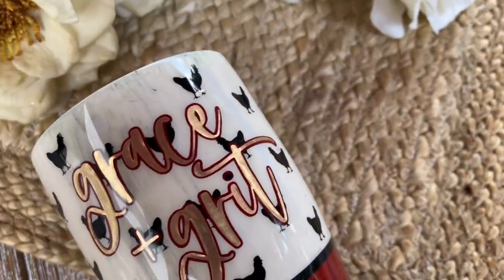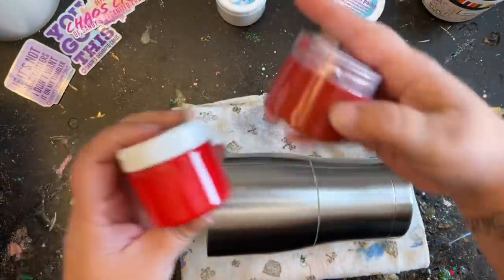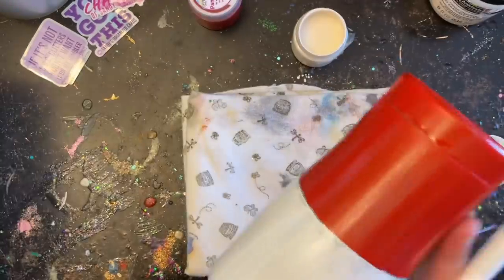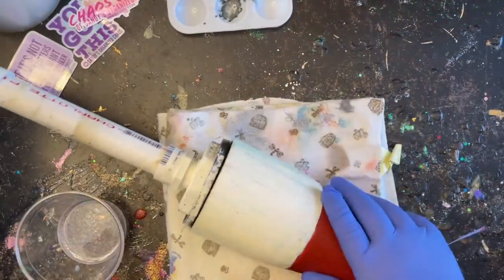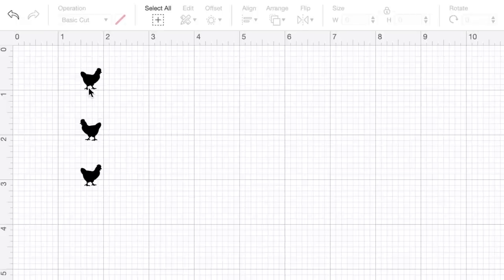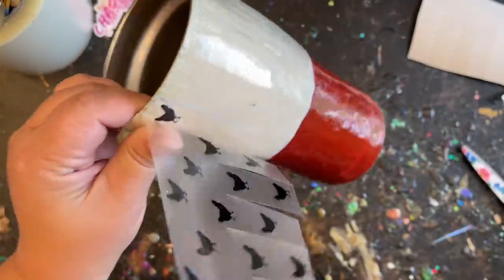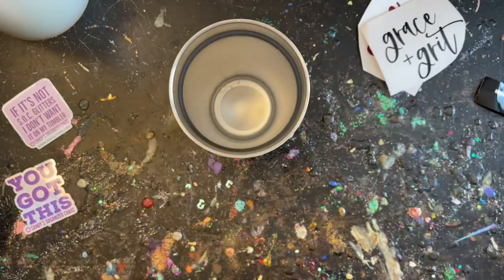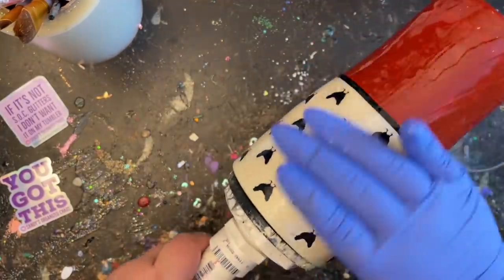Rustic Painted Crackle Tumbler Tutorial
Let's make a painted monochromatic rustic crackle tumbler! I also show how to make a pattern with your vinyl in Cricut Design Space to add a unique look to your project. Whether you take what I show you and duplicate it as is, or let it inspire you to create something that is completely your own I know You Got This!

-Chicken svg from PenandPosh on Etsy
-Grace + Grit svg from BeartrendzDigiDesign on Etsy
-Check out the Dollar Tree for brushes and other art supplies

❤️My Favorite Epoxy
🚨 Don't forget to use my code!

✨Scroll down for even more items I use daily ✨

🛍My Favorite items I use daly:
Powerwash Spray
Rustoleum Black
Krylon Gold
Shelf Liner Grip

Sam's Club:
Gloves - In Club Only